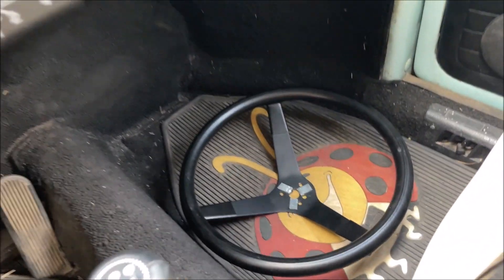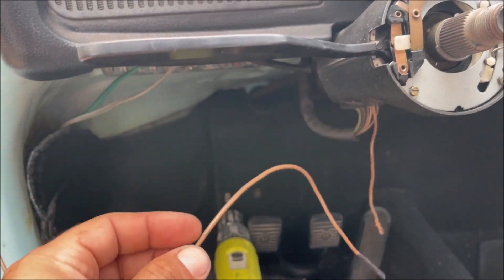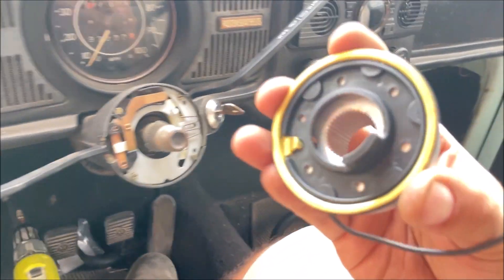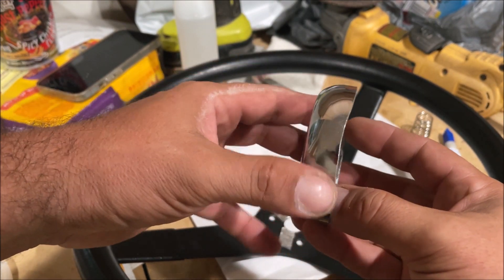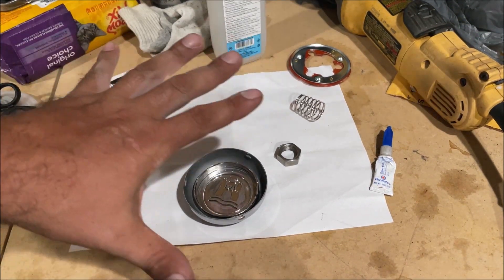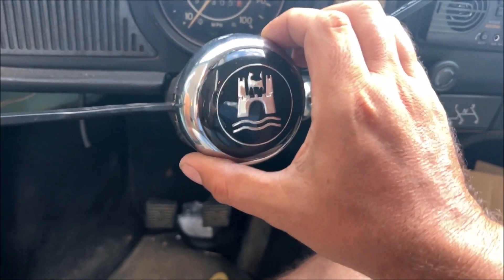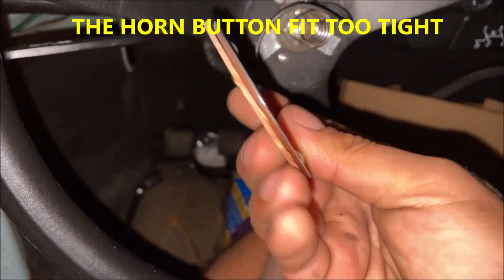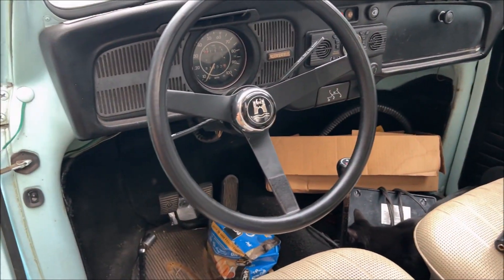VW Beetle Forever Sharp steering wheel HORN BUTTON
Forever Sharp brand steering wheel for 1972 VW Beetle. The horn button would not BEEP and I had to modify it to work..   I LOVE IT NOW